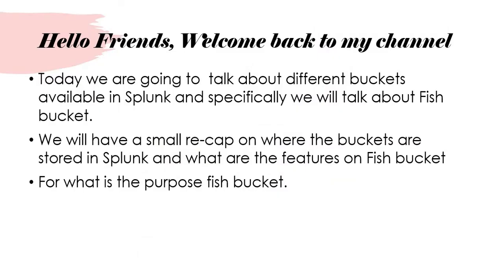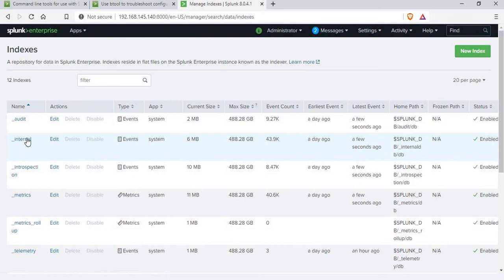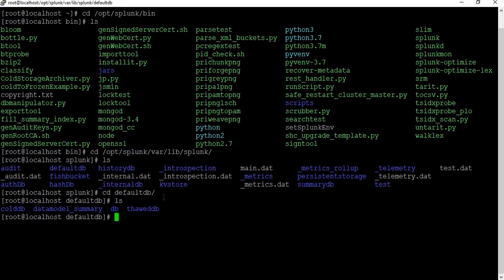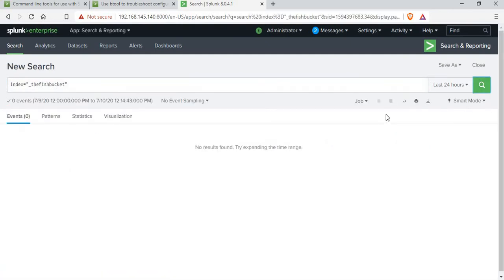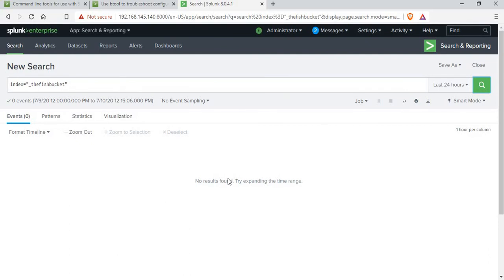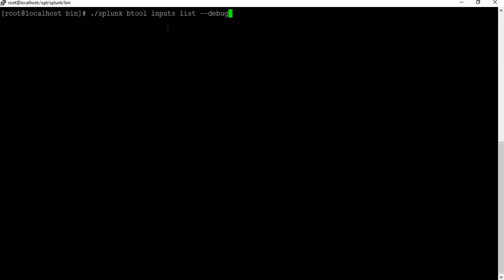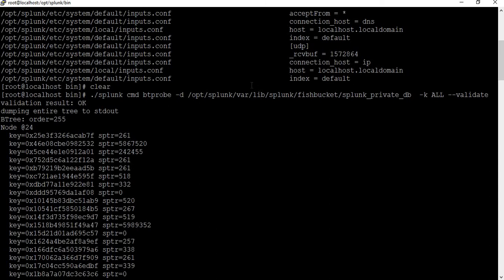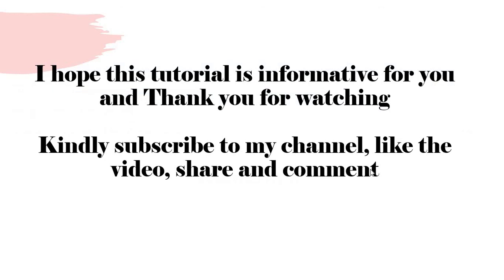You must have heard about Hot, Warm, Cold, frozen buckets in splunk. How about Fishbuckets?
Today we are going to  talk about different buckets available in Splunk and specifically we will talk about Fish bucket.We will have a small re-cap on where the buckets are stored in Splunk and what are the features on Fish bucket. For what is the purpose fish bucket.

The fields usually available in fish bucket are:
1. The timestamp
2. CRC of the file
3. Seek pointer
4. Time the file last changed
5. Full path to the file.
6. Full path to the source
Sample:
58a305b3 initcrc::5f77db978a1ff3a3 seekcrc::bc97de436cc0b5e7 seekptr::524063 modtime::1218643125 filename::/var/log/access_log source::/var/log/access_log